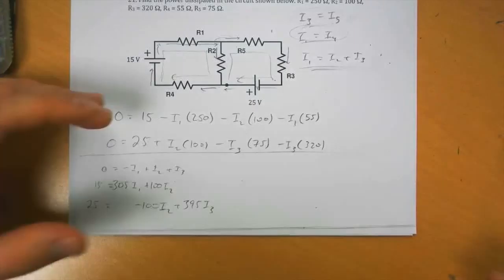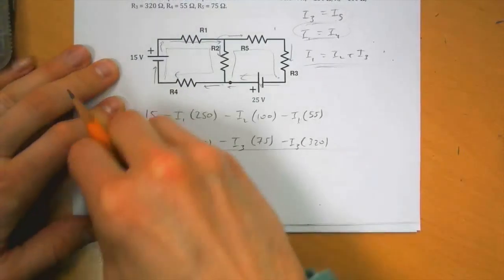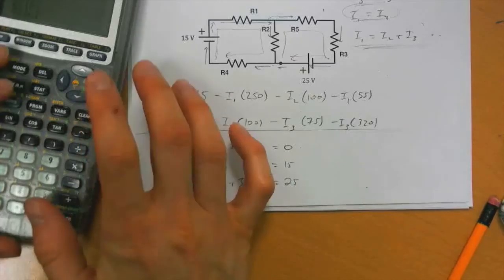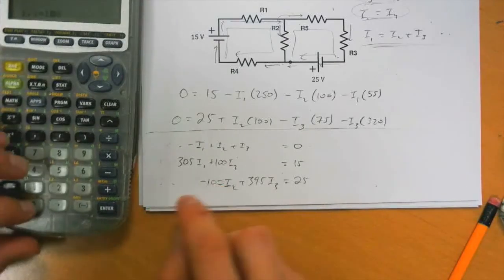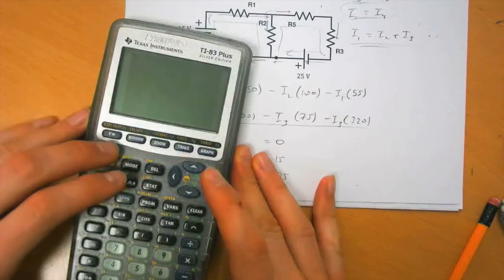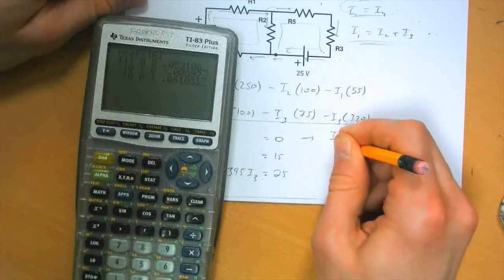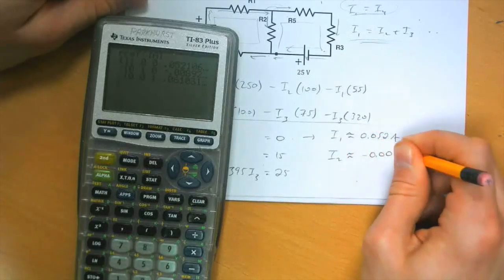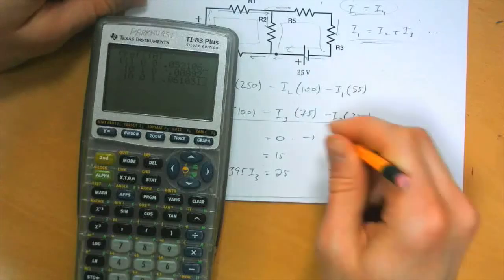PY1 - Kirchoff's Rules Examples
This video is about PY1 - Kirchoff's Rules Examples